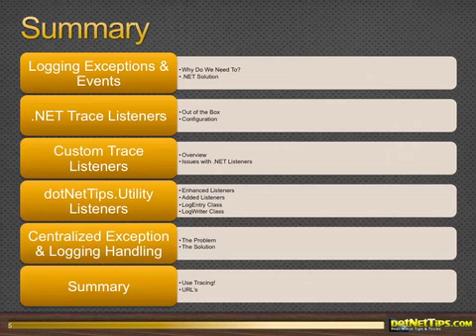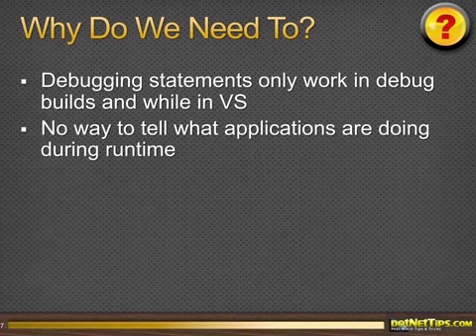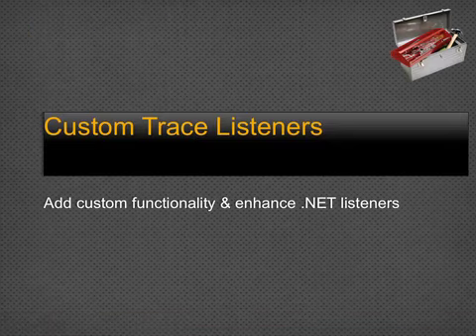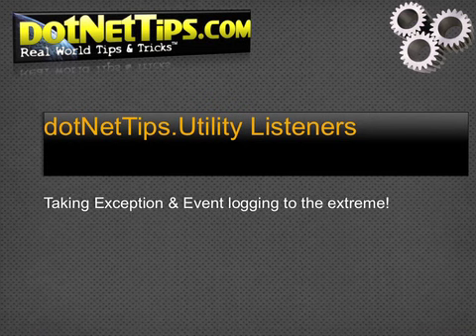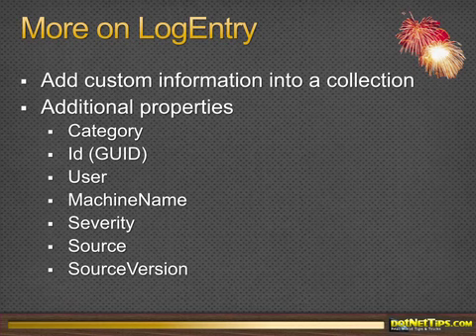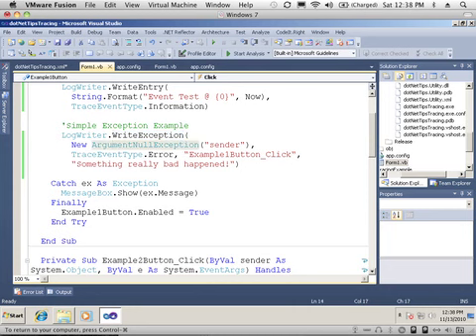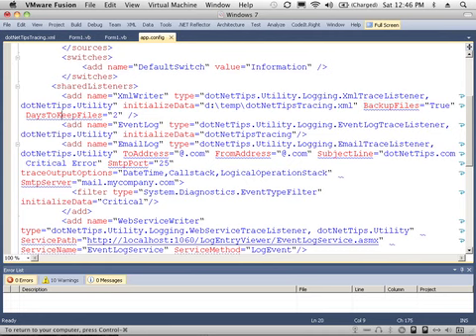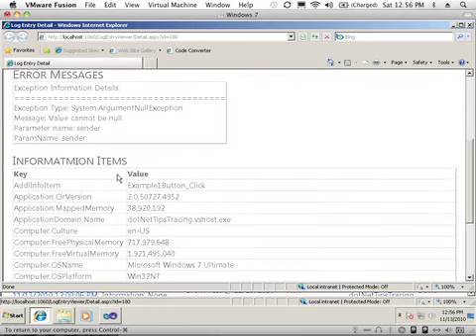Back-2-Basics: Exception & Event Instrumentation in .NET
his session will instruct any level of programmer on how to easily use tracing that is built into .NET to log and analyze Exceptions and events that occur during application runtime. This is invaluable to fix bugs that only happen while the application is running. .NET TraceListeners will be discussed in detail along with how to write your own custom TraceListeners. I will also discuss and provide code for my centralized exception/ event logging system that allows applications at customer sites or on multiple servers to log to central database. Developers or technical support personal can then view these entries via an ASP.NET web site.